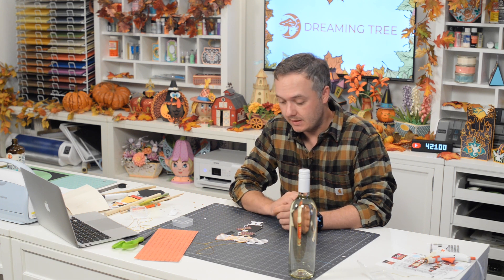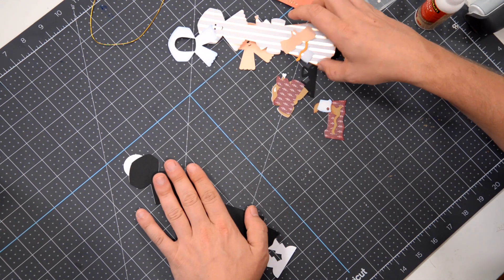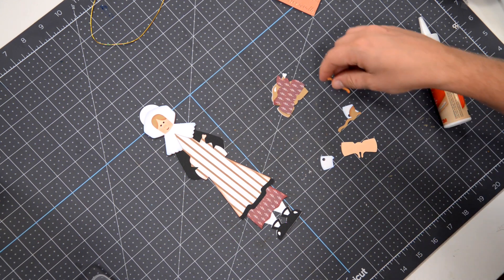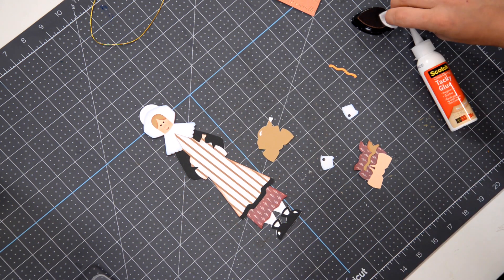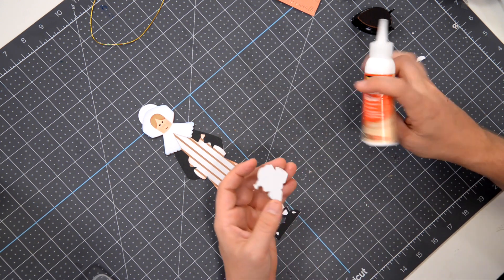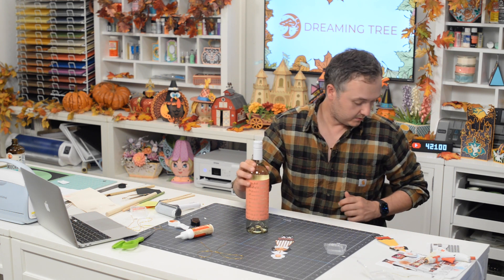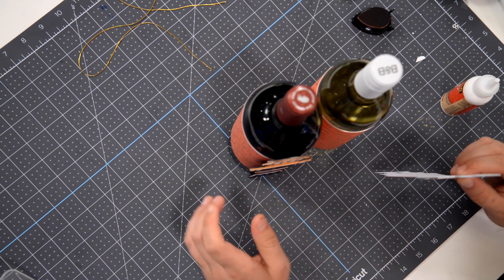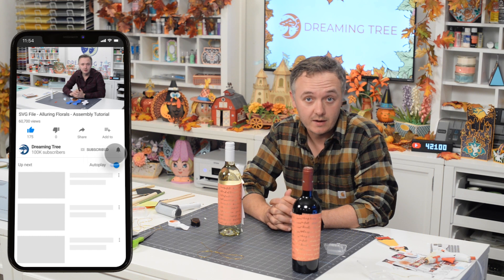SVG File - Pilgrim Girl Wine Bottle Wrapper - Assembly Tutorial